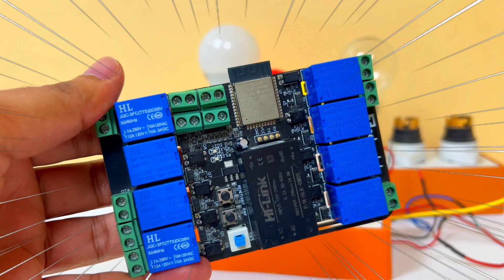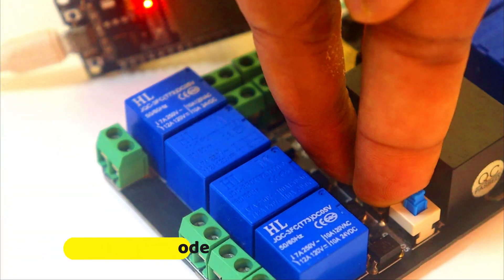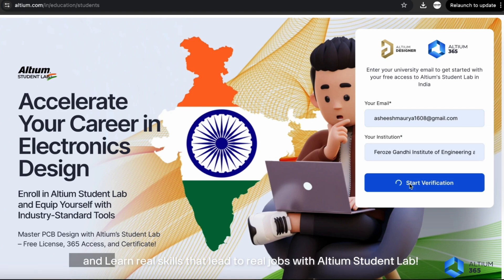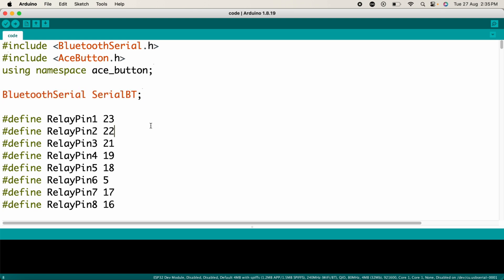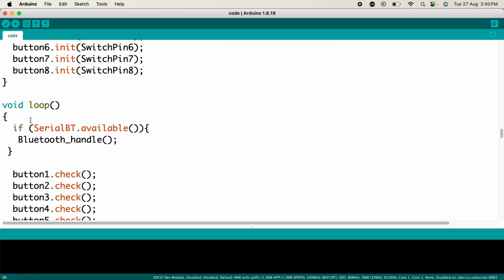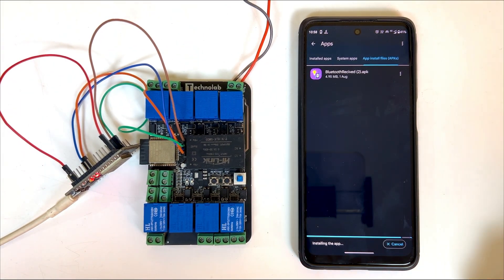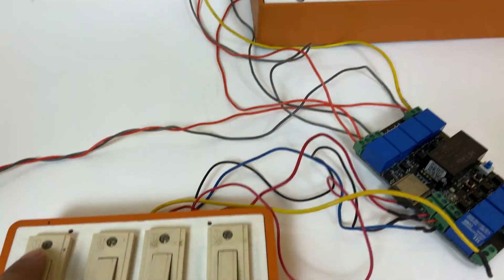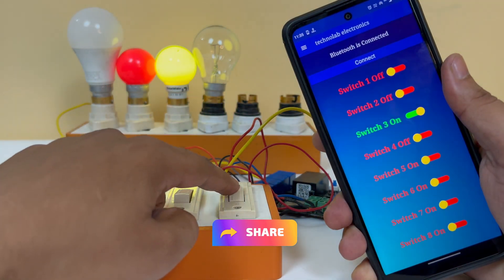8-Node Home Automation System Using ESP32 & Custom Android App | Bluetooth Control.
In this video, I'll show you how to build an 8-Node Home Automation System using an ESP32-based PCB and a custom-built Android app for Bluetooth control. This system allows you to control up to 8 home appliances via Bluetooth, providing real-time feedback through the app. Even without internet connectivity, you can automate your home easily!

With the help of this Home Automation PCB, you can control your devices either through the Android app or the manual switch buttons, which makes it highly versatile. Perfect for anyone without internet access at home but still wanting to automate their appliances.

What You'll Learn:
👉🏻How to set up and flash code to the ESP32-based PCB
👉🏻How to connect home appliances and switches to the PCB
👉🏻How to use the custom Android app to control appliances via Bluetooth
👉🏻How to pair your smartphone with the home automation PCB

Whether you're a beginner or a seasoned maker, this project is easy to follow and highly customizable. If you don’t have the custom PCB, don’t worry! You can still use an ESP32 development board and a relay module to achieve the same results.

What’s Included in This Video:
- Code explanation and required libraries
- Circuit and connection diagrams
- Android app installation and pairing instructions
- Real-time demonstration of controlling appliances via Bluetooth and manual switches

- Purchase the Home Automation PCB: [Link here]